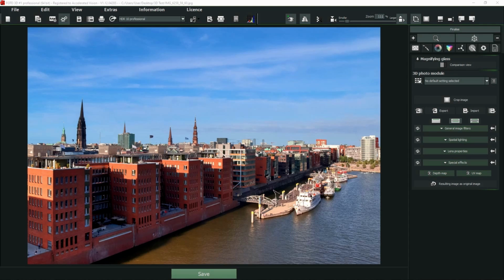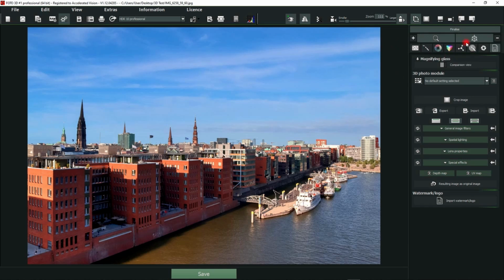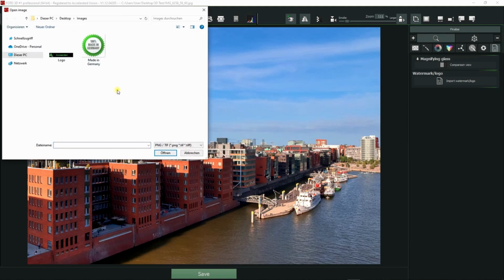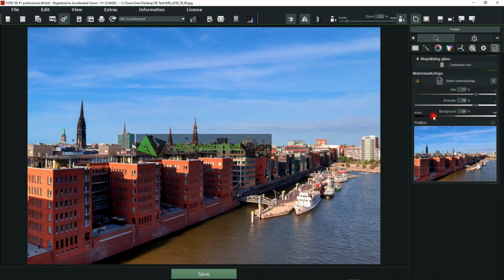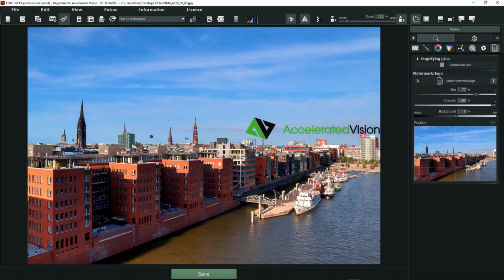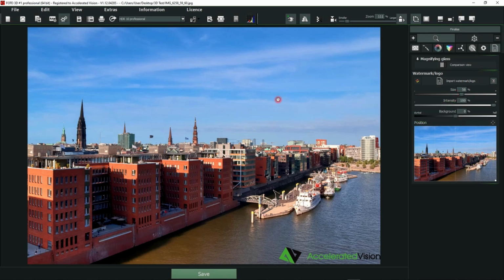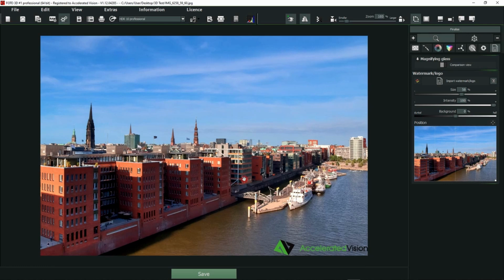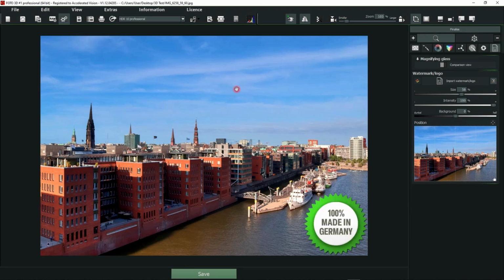Accelerated Vision - Watermark / Logo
Watch this video to learn how to create an individual watermark for your images

The watermark only needs to be created once and can be used in all Accelerated Vision programmes.